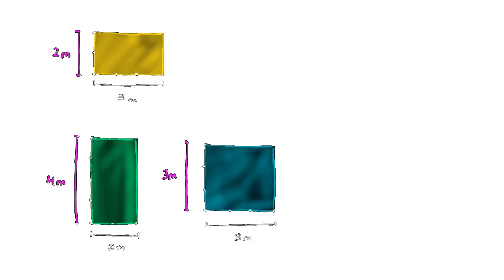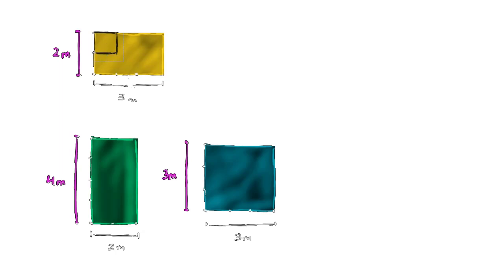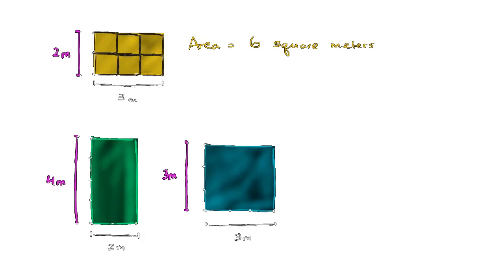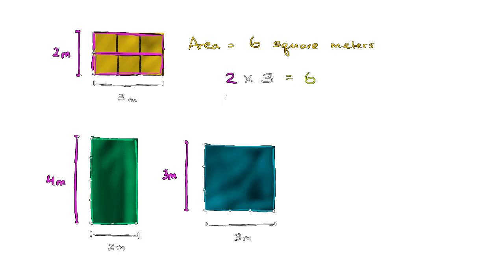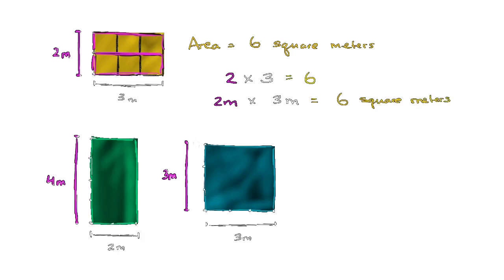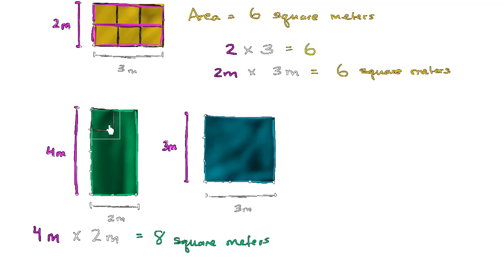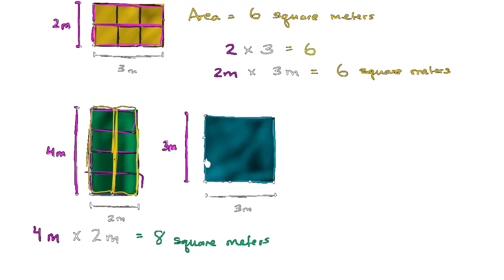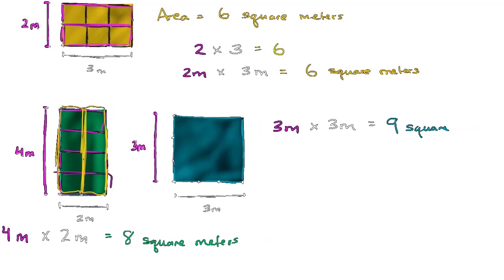Counting unit squares to find area formula